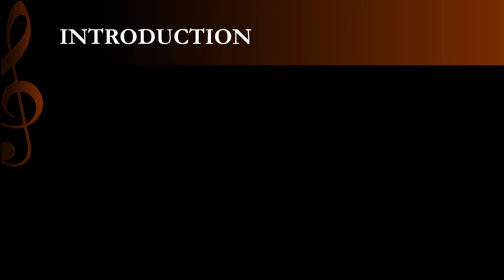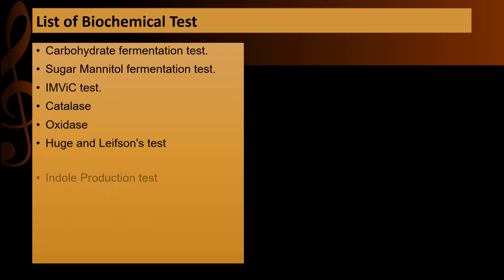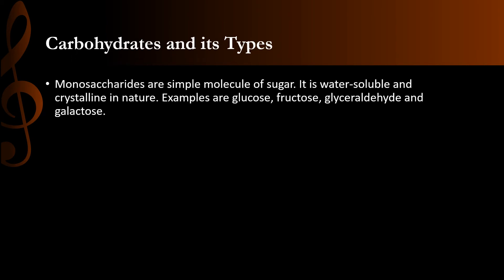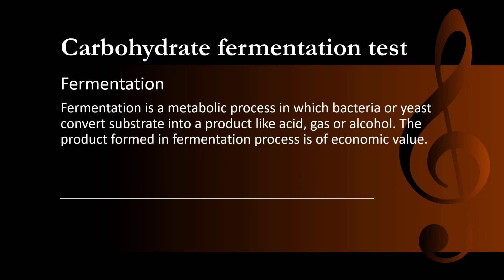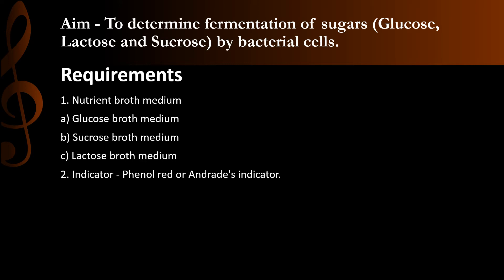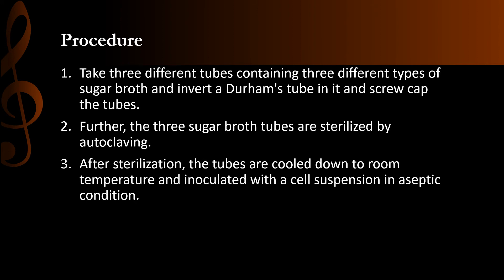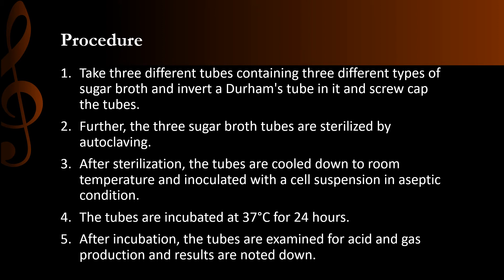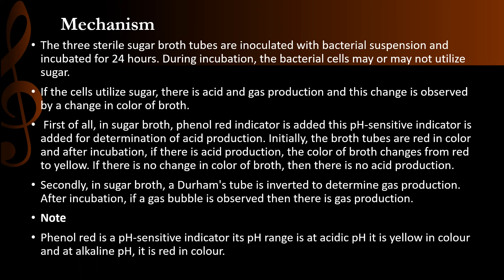Carbohydrate Fermentation Test - Microbiology with Sumi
Whenever a new micro-organism is discovered it becomes necessary to identify and catalogue it. For identification of this new microbe, it is first isolated and microscopically examined, and then further biochemically tested. Once these steps are carried out, we can identify this micro-organism. Biochemical tests are essential for the identification and classification of this micro-organism. Hence it is important to understand various biochemical tests and their functioning.